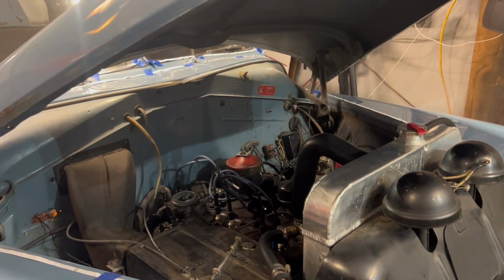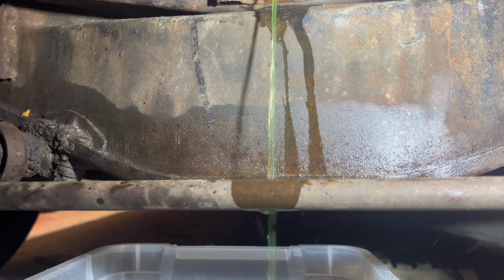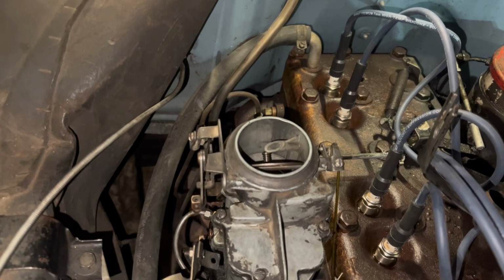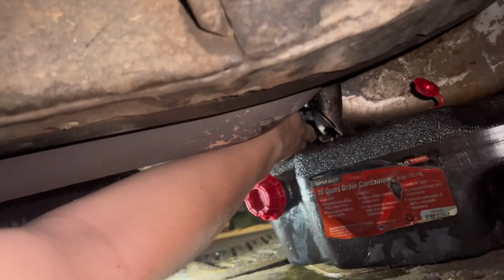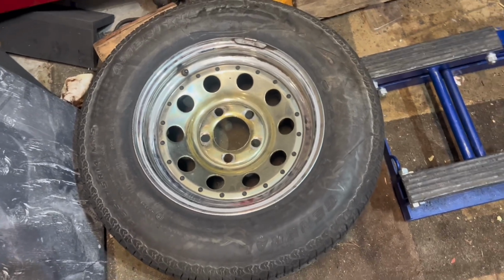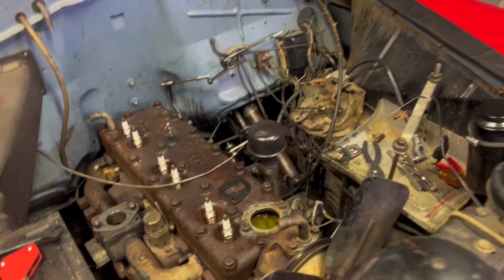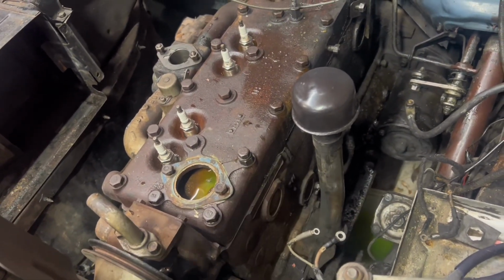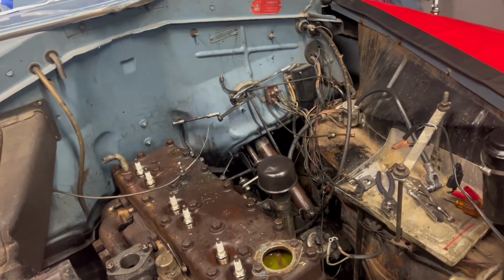Plymouth ￼218 inline 6, engine￼ tear down ￼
Tearing down this Plymouth 218 inline 6 to pull and rebuild this engine